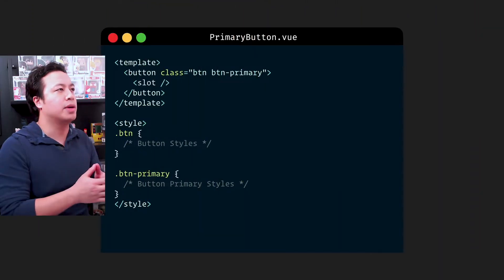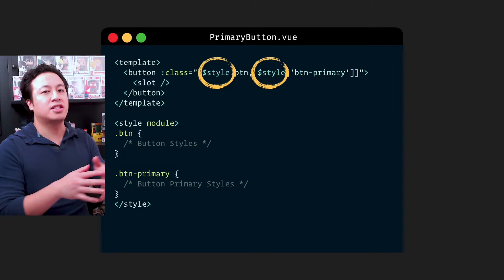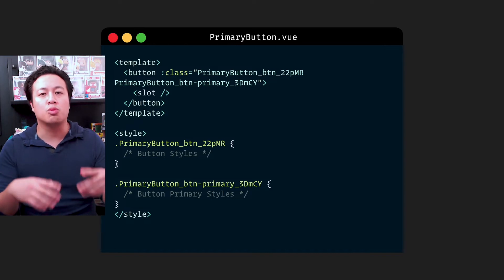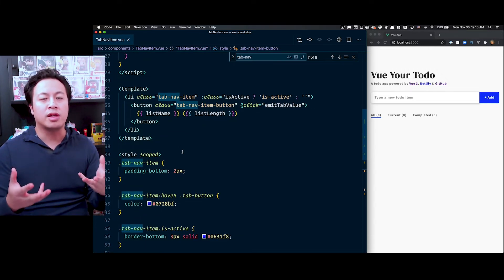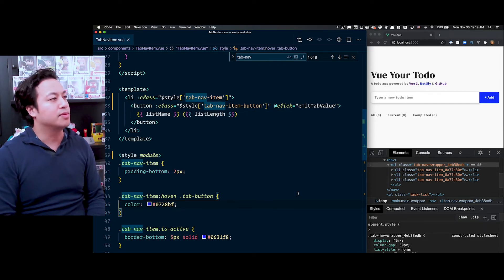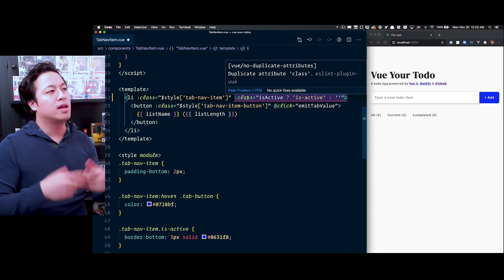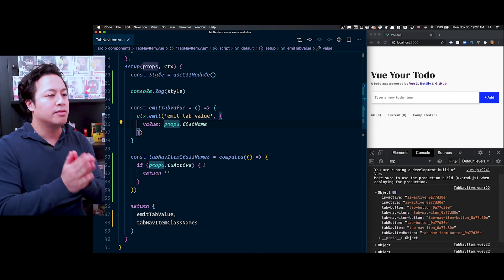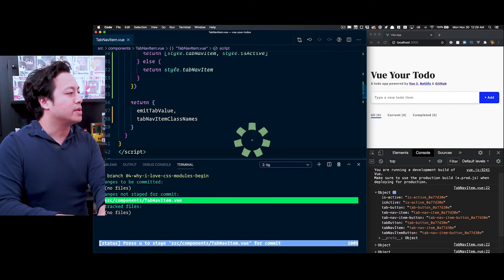Why I Love CSS Modules in Vue.js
One of the most commonly discussed topics in the world of frontend frameworks is how CSS should be managed. Today, I'm here to show you why CSS Modules is my favorite way to manage CSS in components in Vue.js

00:00:00:00 - Intro
00:04:40:16 - Live Coding with CSS Modules
00:10:41:03 - CSS Modules in Composition API
00:13:34:14 - Outro